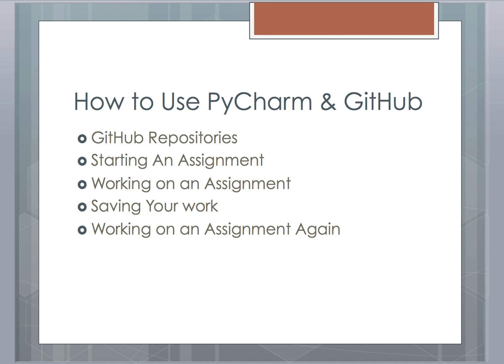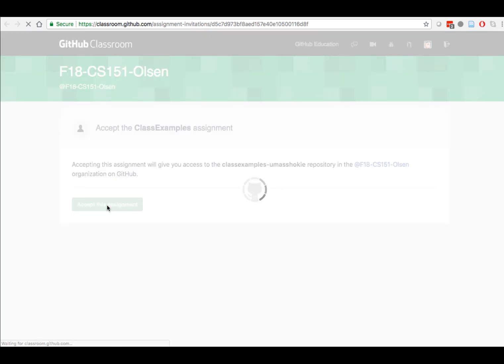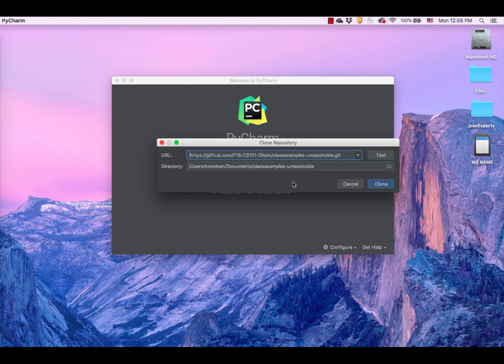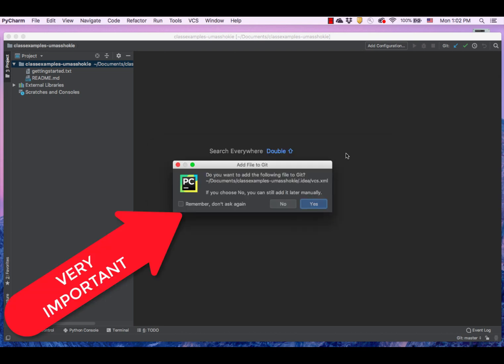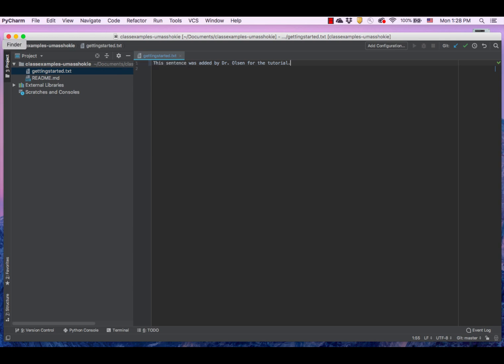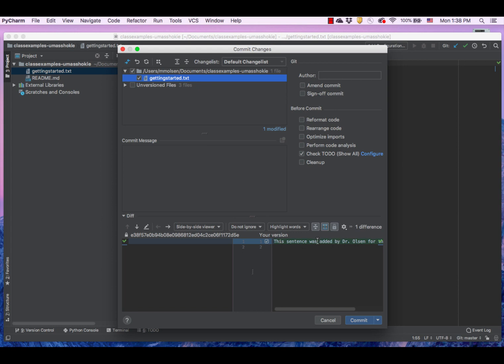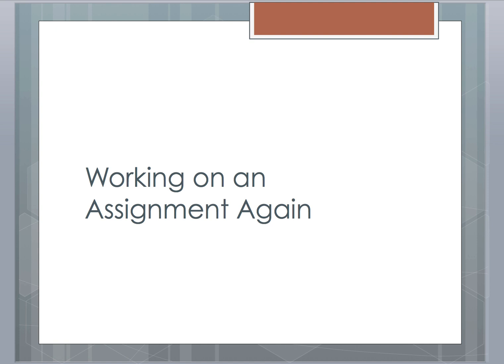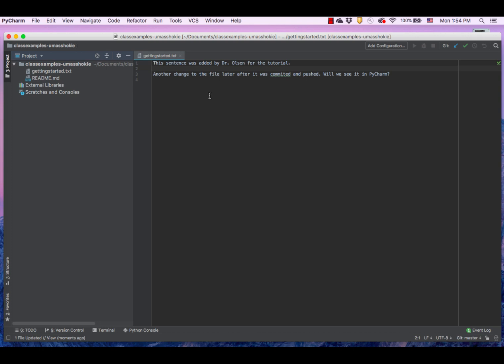PyCharm and GitHub Tutorial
An introductory video to explain how to clone repositories from GitHub through PyCharm, how to edit files, how to commit and push changes to GitHub, and how to pull later changes and check on the website that everything worked as expected.

Table of Contents:

03:41 - Starting Assignment
05:59 - Cloning Without Splash Screen
06:53 - Warning: Don&apos;t add to git
07:57 - Working on an Assignment
10:14 - Saving Your Work
13:13 - Check that it worked
14:06 - Working on Assignment Again